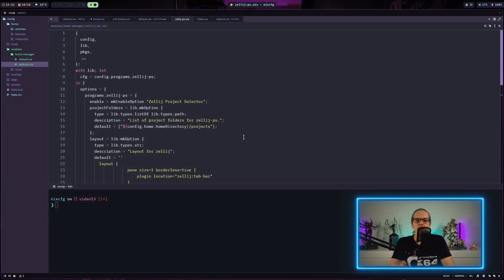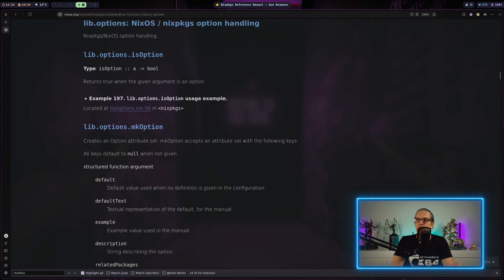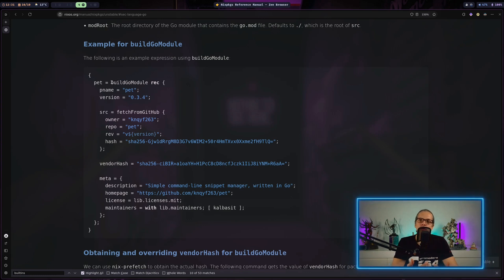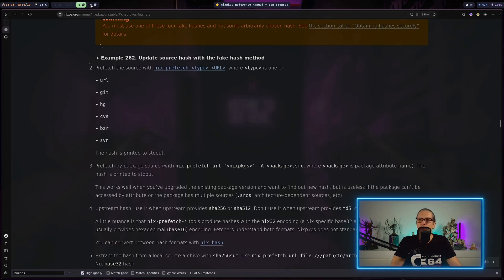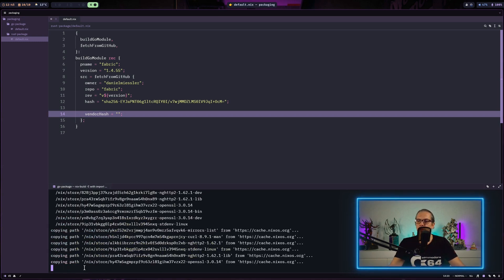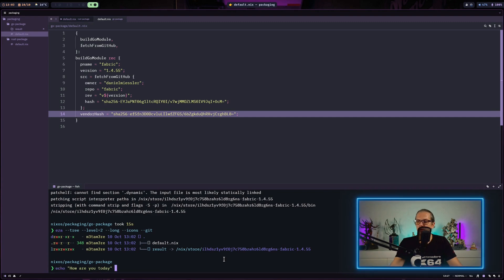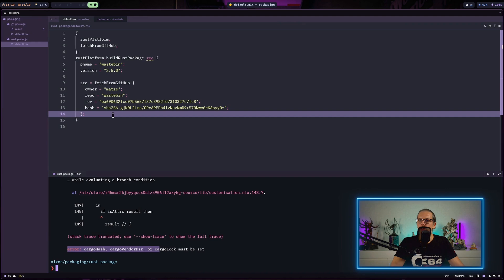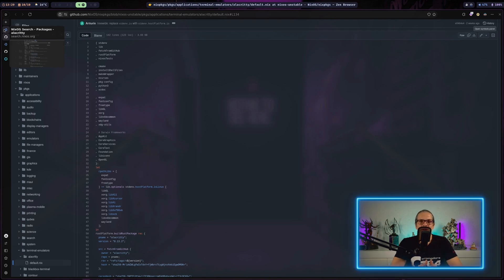Rebuilding my NixOS config - Part 14: Tips for Building Custom Packages with Go and Rust examples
Welcome to the 14th video in our NixOS configuration series! In this video, we dive deeper into building packages and modules in NixOS, focusing on Go and Rust projects. We explore the Nix Packages reference manual, demonstrating how to use built-in functions and create custom packages step-by-step.

⏱ Timeline:
00:00 Introduction and Recap
00:29 Exploring Nix Packages Reference Manual
02:33 Building a Go Package
05:05 Handling Hashes in Nix
10:04 Building a Rust Package
12:55 Conclusion and Next Steps

🔧 What You'll Learn in This Video:
✓ How to use the Nix Packages reference manual
✓ Step-by-step guide to building Go and Rust packages
✓ Techniques for handling hashes and dependencies
✓ Tips for learning from existing packages in Nixpkgs

👍 Like this video if you find it helpful. Your support encourages me to create more in-depth tutorials.

Share your experience with building packages in NixOS in the comments below!